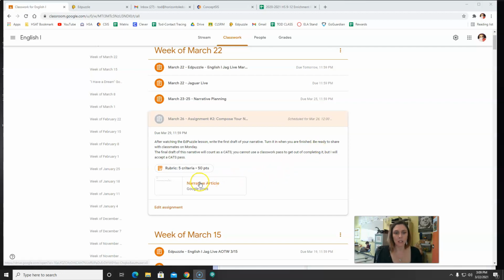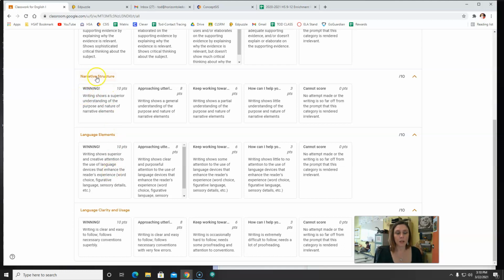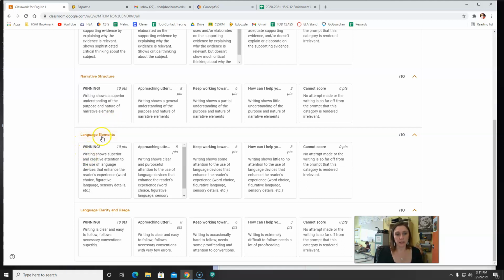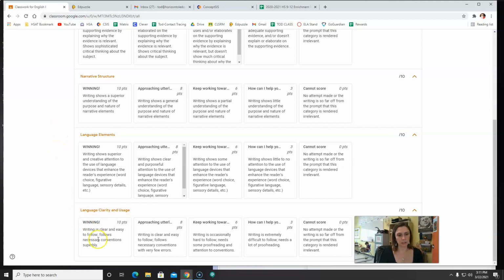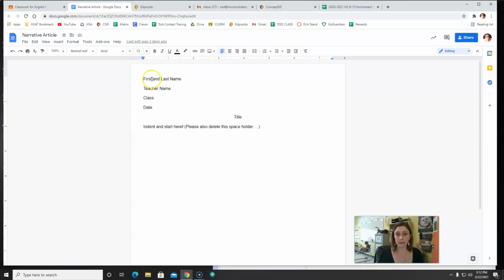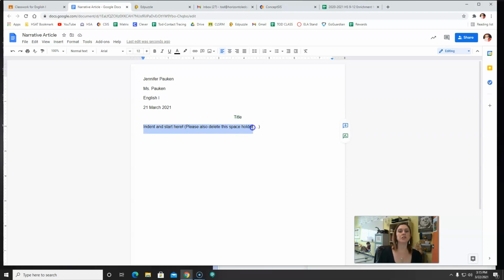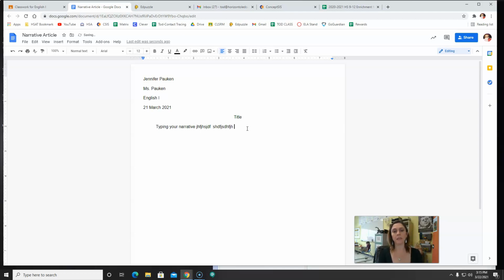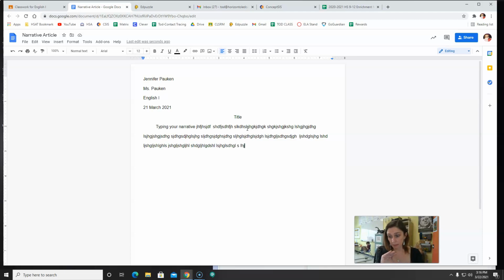First Draft Narrative Article